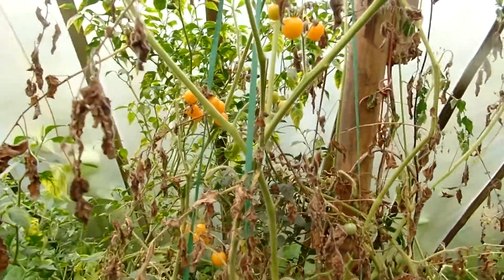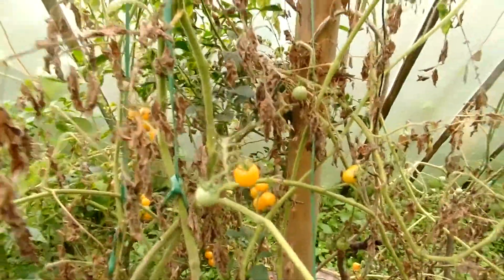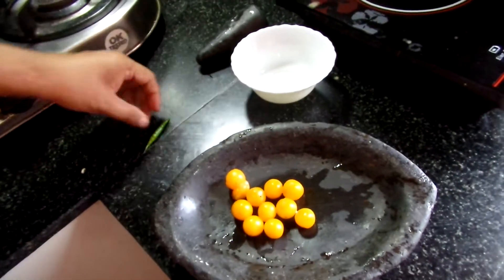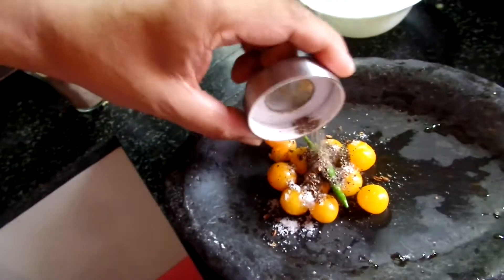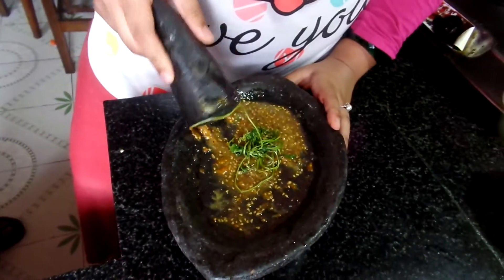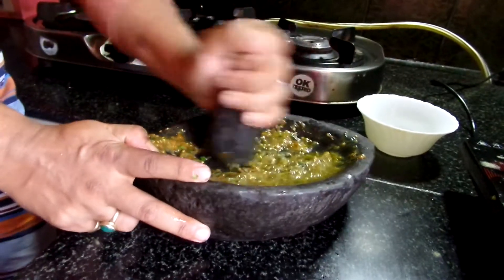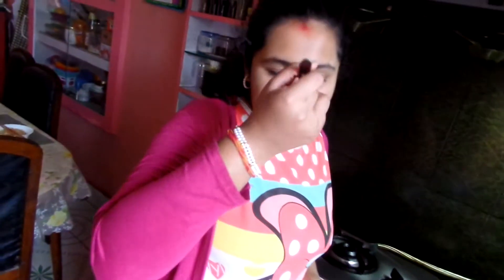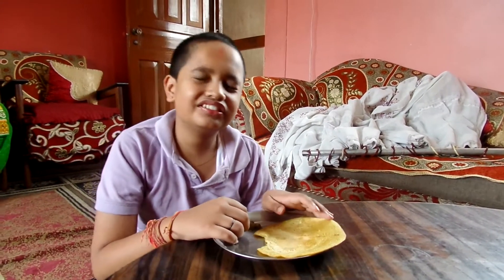Wild Cherry Tomato Pickle -- {foraging for Nepali food}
This video shows making of fresh pickle with wild cherry tomatoes. These tomatoes grow by themselves in most hilly parts of Nepal and one plant will provide fruit for 3-4 years. These are the yellow or golden yellow variety.

Pickle itself does not require any cooking and is ground into a fine paste in a stone grinder. This adds more flavor to the pickle.

Core ingredients : Ramtoria, Potato
Spices used : fenugreek, ajwain, cumin, coriandar powder, chilli powder, salt, spice mix with garam masala

Level of difficulty : low

If you want to know the variety of salts used in Nepali food:

Quote : There is the ingredient and color of Nepali food. Cook the dish to find the smell and sound.